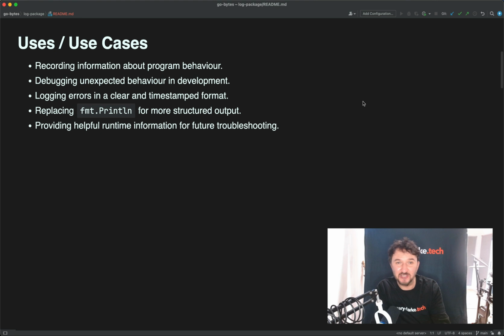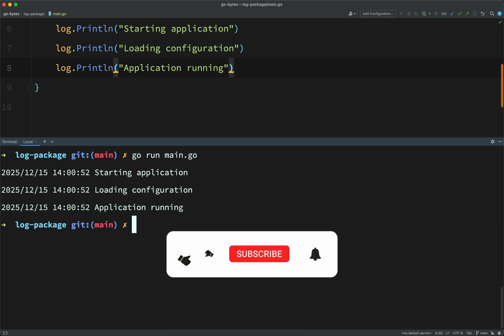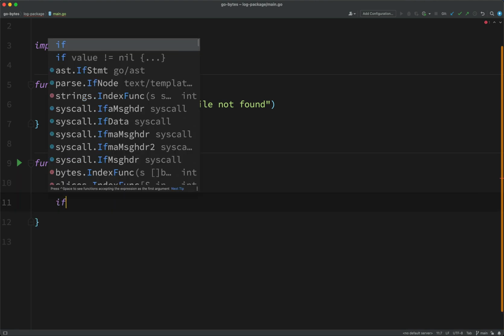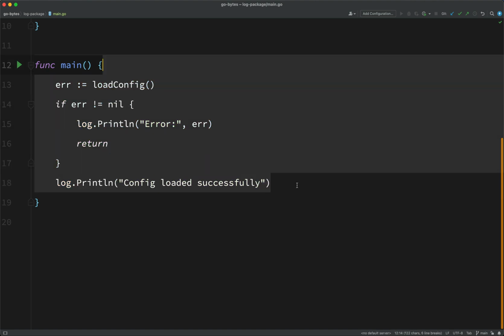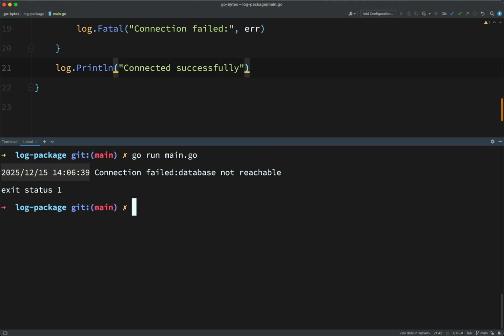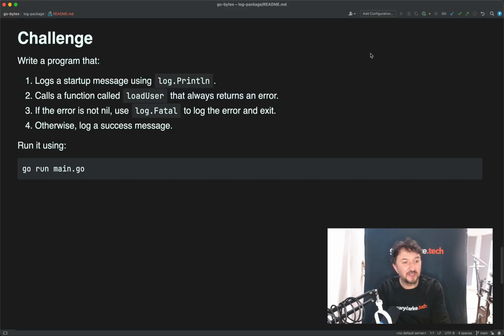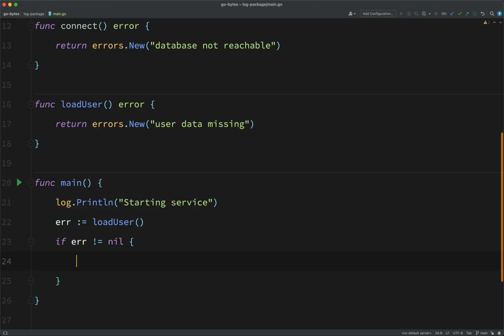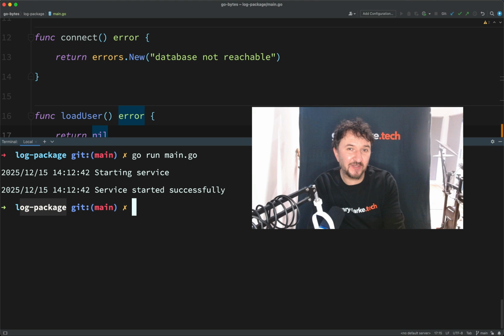Logging in Go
As your programs grow, printing messages with fmt.Println is no longer enough. You will want a way to record information about what your program is doing, especially when something unexpected happens. Go includes a built in package called log that provides simple and reliable logging tools. This Go Byte shows you how to use the log package to write log messages with timestamps, understand when to use log.Println vs log.Fatal, and customise log output with flags.

What You'll Learn:
- How to use log.Println to print messages with automatic timestamps
- When and how to use log.Fatal for unrecoverable errors that should stop the program
- How to customise log output using log.SetFlags
- Why logging is better than printing for tracking program behaviour

Conceptual Explanation:
The log package provides structured logging tools that automatically add timestamps to your messages. Unlike fmt.Println, log.Println includes date and time information, making it easier to track when events occurred in your program. The log.Fatal function is special because it not only logs a message but also terminates the program immediately with exit status 1, which is useful for unrecoverable errors like missing configuration files or failed database connections. You can customise what information appears in log messages using log.SetFlags, which lets you add file names, line numbers, or other metadata. The log package is small and simple, making it ideal for beginners while still being powerful enough for many applications.

How It Fits:
Logging is essential for debugging and monitoring your programs. As your applications grow, you need a way to track what's happening, especially when things go wrong. The log package provides a simple foundation for logging that prepares you for more advanced logging libraries you might use later. Understanding basic logging helps you write programs that are easier to debug and maintain.

Key Takeaways:
- log.Println prints messages with timestamps automatically
- Logging is better than printing for information you want to keep track of
- log.Fatal logs a message and exits the program immediately
- You can customise log behaviour with log.SetFlags
- Logging helps you debug and monitor your programs effectively